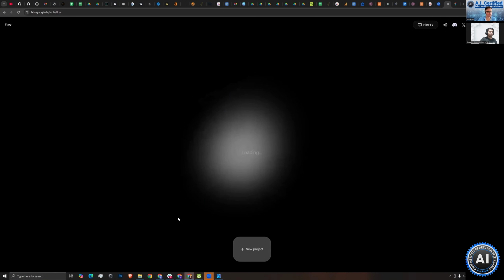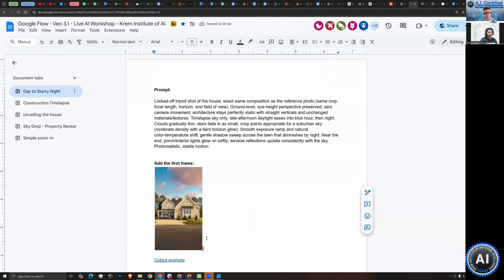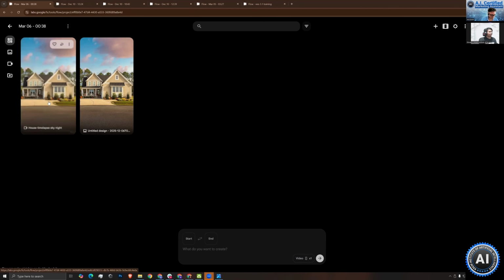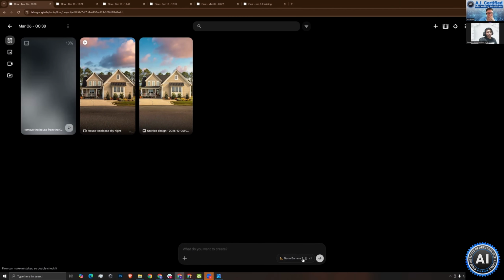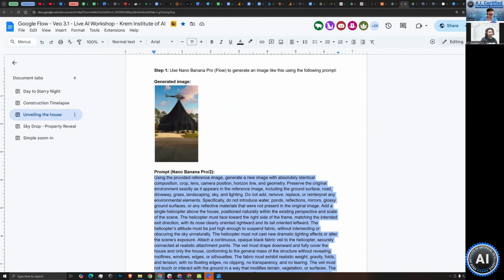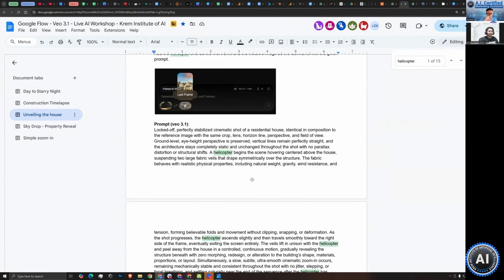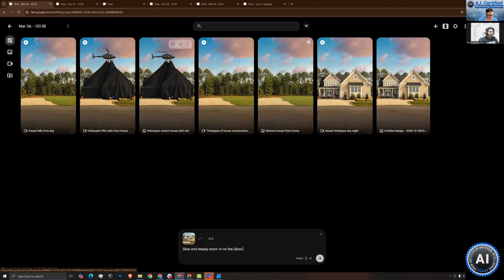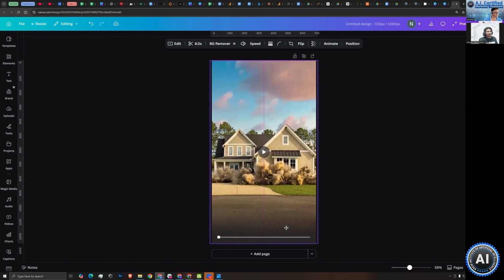Real Estate AI Video: Turn Listing Photos Into Cinematic Videos for Free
If you are a real estate agent looking for a simple way to turn real estate photos into cinematic videos using AI, this video will show you exactly how Nick Krem uses Google Flow to create real estate video content for free.

In this tutorial, Nick Krem breaks down how real estate agents can turn listing photos, property photos, and real estate images into cinematic real estate videos without expensive editing software or complicated workflows.

This is a practical AI workflow for real estate agents who want better real estate marketing, better listing presentation, and more engaging social media content.

In this video you will learn how to:

☑️ Turn real estate photos into cinematic videos with Google Flow
☑️ Use Google Flow prompts to generate AI real estate videos from simple property photos
☑️ Create a day-to-night real estate video effect
☑️ Build a construction time lapse from listing photos
☑️ Make a property reveal video with AI
☑️ Add a simple zoom-in effect to real estate photos
☑️ Remove the watermark and export your real estate videos for social media marketing

If you have been searching for:

how to turn real estate photos into videos
how to make cinematic real estate videos with AI
how to use Google Flow for real estate marketing
free AI tools for real estate agents
real estate video marketing with property photos

Nick Krem shows how real estate agents can use AI to create real estate videos that look more cinematic, more engaging, and more professional using only listing photos. Instead of letting property photos sit still, this workflow helps agents turn real estate photos into scroll-stopping marketing content.

This is especially useful for:

real estate marketers
social media managers for real estate
If you want to improve your real estate marketing in 2026, create stronger listing content, and use AI tools for real estate in a practical way, this Google Flow tutorial gives you a repeatable system you can actually use.

📢 Join Our Free Weekly Live AI Workshop for Real Estate Agents
Every Thursday at 2 PM EST, Nick Krem and the Krem Institute show agents how to use AI to automate content, generate leads, and grow their business.

0:00 Turn Real Estate Photos into Videos Using AI
0:40 Google Flow setup (Free AI Tool) and free credits
2:58 1-- Day to starry night effect
6:02 2 - Construction time lapse
9:32 3 -- Unveiling the house
12:09 4 - Sky drop property reveal
13:14 5- Simple zoom-in effect
15:01 Remove watermark and export for social media

Unlike the marketers you see online, their instructors understand the life of a solo real estate agent...